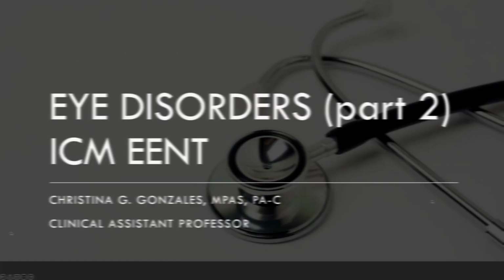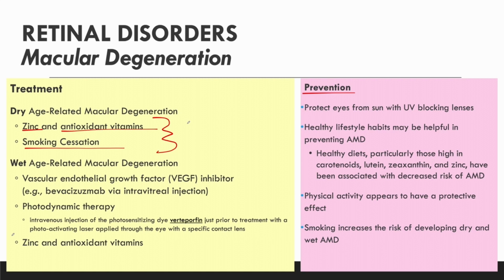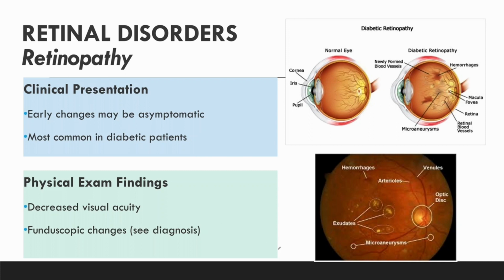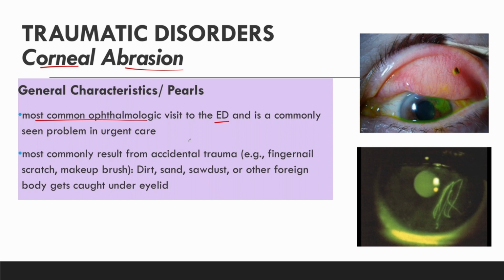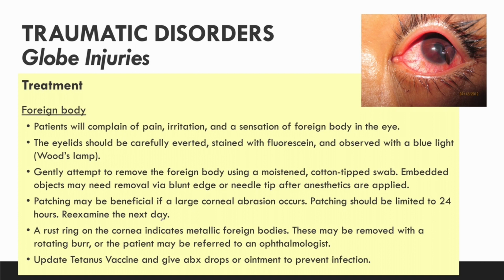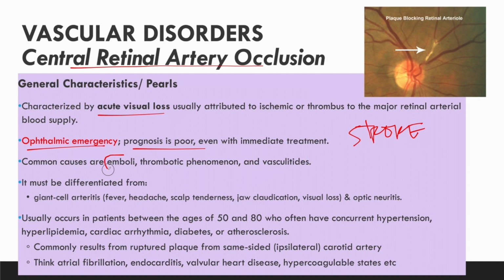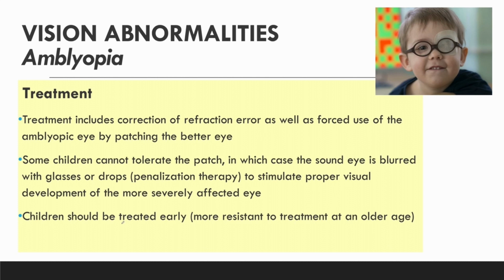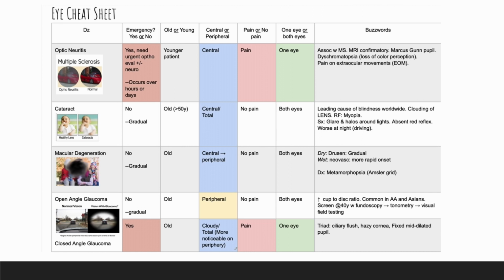Intro to Clinical Medicine: Eye Disorders (part 2 of 2)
Welcome to Professor G, PA-C's YouTube channel, your ultimate destination for comprehensive clinical medicine knowledge! In this captivating two-part lecture, we delve into the intriguing world of eye disorders, offering an in-depth exploration of various conditions affecting the eye.

Part 2 is an immersive journey through the fascinating realm of eye health, focusing on retinal disorders, traumatic disorders, vascular disorders & vision abnormalities. Whether you're a PA/ medical student, or simply passionate about clinical medicine, this lecture series is tailor-made to enhance your understanding of ophthalmology.

Led by Professor G, an experience Professor & Physician Assistant, our channel provides engaging and informative content designed to cater to the needs of learners at all levels. Through her expert guidance and engaging teaching style, Professor G breaks down complex concepts into digestible nuggets of wisdom, making the learning process enjoyable and rewarding.

As we progress through Part 2 of the eye disorders series, you'll gain valuable insights into the basic pathophysiology, clinical presentations, diagnostic approaches, and treatment options for each category of eye disorders discussed. Our goal is to equip you with the knowledge and confidence to diagnose and manage these conditions effectively in a clinical setting.

Whether you're preparing for exams, seeking to enhance your clinical practice, or simply curious about the intricate workings of the eye, Professor G, PA-C's channel is your go-to resource.

Join us in unraveling the mysteries of eye disorders in Part 2 of this enlightening series. Let's embark on this educational journey together. Watch now and expand your horizons in the world of clinical ophthalmology!

CHAPTERS:
00:00:00 Introduction
00:00:25 Module Schedule
00:00:47 Retinal Disorders
00:00:58 Macular Degeneration
00:12:59 Retinal Detatchment
00:19:51 Retinopathy
00:24:40 Pulse Check 1
00:26:14 Traumatic Disorders
00:26:44 Blowout Fracture
00:31:48 Corneal Abrasion
00:37:31 Globe Injuries
00:44:16 Globe Rupture
00:45:50 Hyphema
00:47:46 Pulse Check 2
00:49:12 Vascular Disorders
00:49:59 Retinal Vascular Occlusion
00:54:47 Central Retinal Artery Occlusion
00:58:49 Central Retinal Vein Occlusion
01:00:08 Vision Abnormalities
01:00:46 Amaurosis Fugax
01:02:11 Amblyopia
01:06:59 Glaucoma
01:13:45 Scleritis
01:15:41 Strabismus
01:17:15 Eye Cheat Sheet
01:18:02 Pulse Check 3